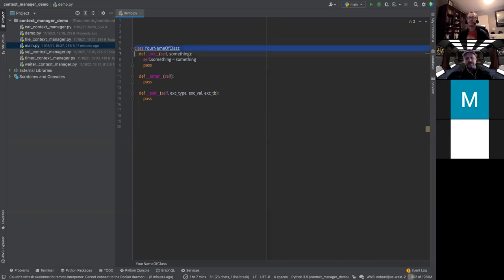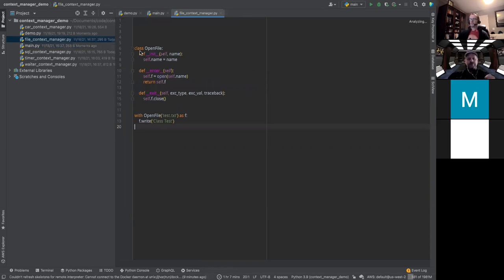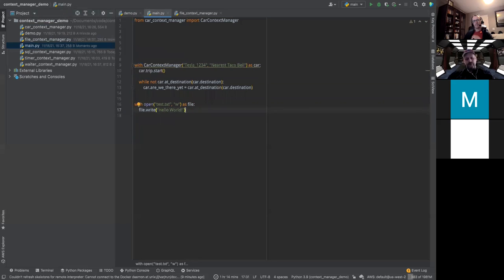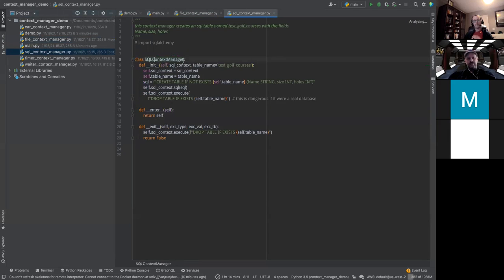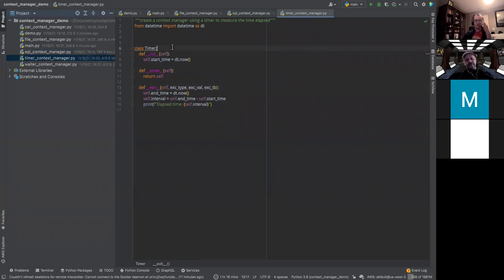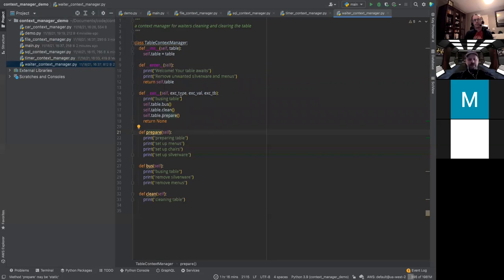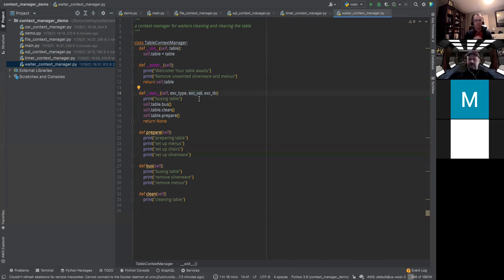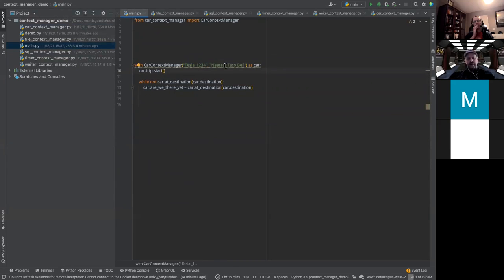Jeremy Langley - Building Context Managers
Jeremy Langley gave this talk on Context Managers in Python at a virtual San Diego Python meetup on November 19, 2021.